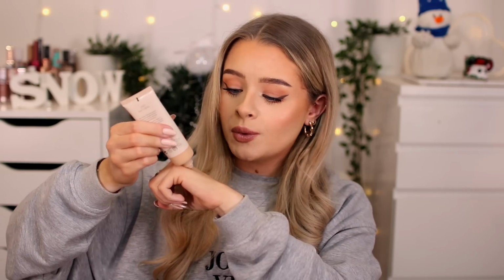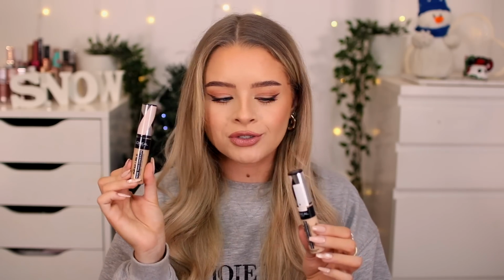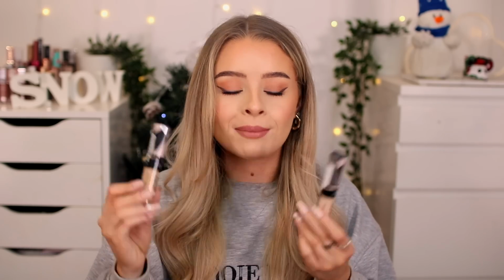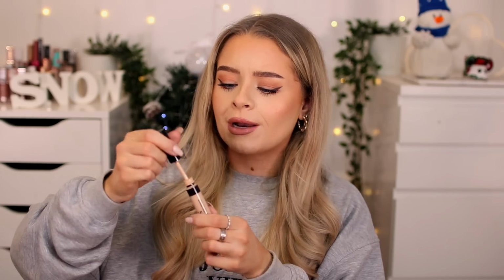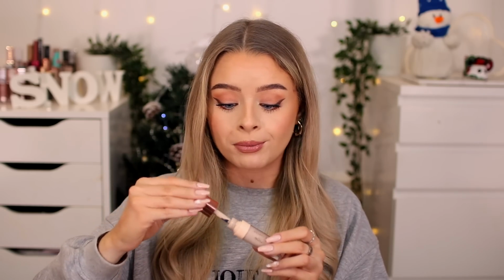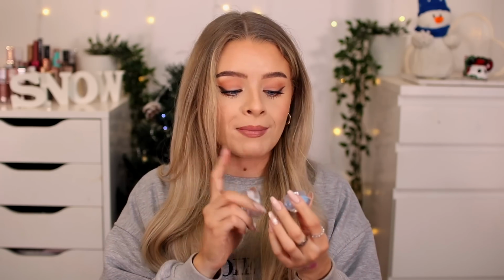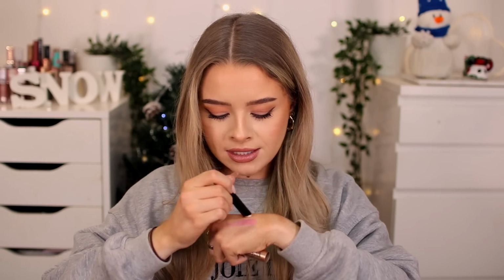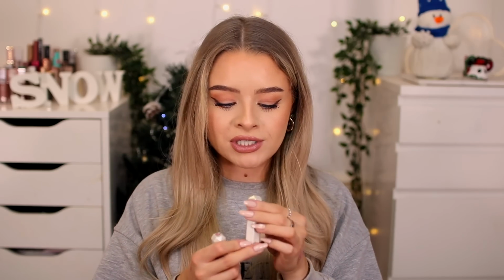THE BEST MAKEUP PRODUCTS OF 2020!!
Laura Mercier Tinted Moisturiser
L’oreal Tinted Water Cream
Nars Radiant Longwear foundation (I wear L4.5 Vienna in this video)
Rude Cosmetics City Of Neon lights palette
Rude Cosmetics Roaring 20s palette
Fenty Beauty Slip Shine Sheer Lipsticks in 04, 05 and 06